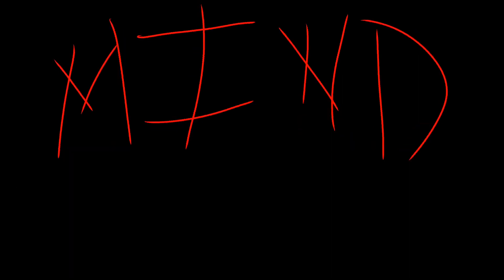911 animatic (seizure+trigger warning)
Hey, I spent so long working on this and I’m pretty happy with it. I am a beginner so it’s not very good but I tried my hardest. Please Enjoy.